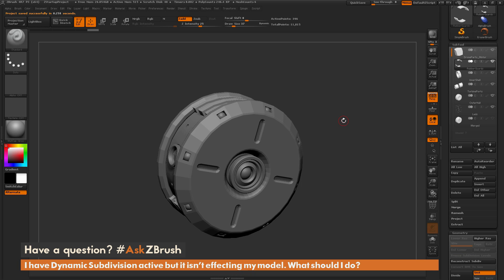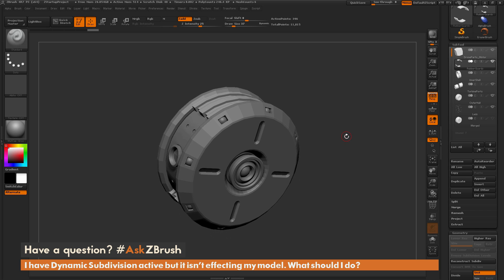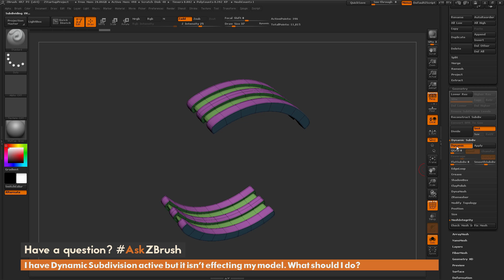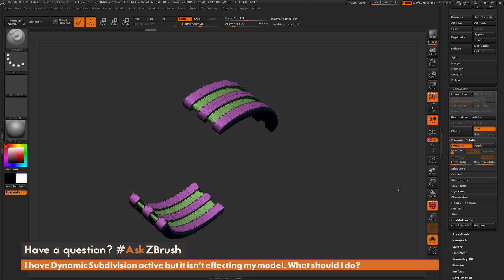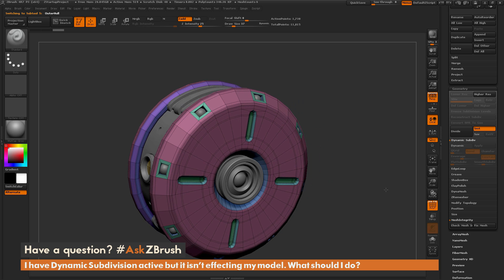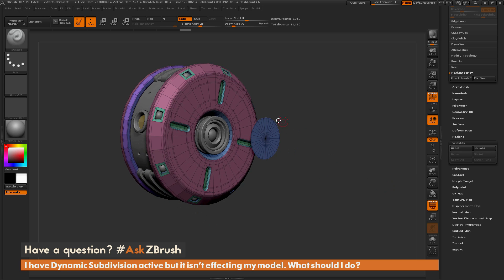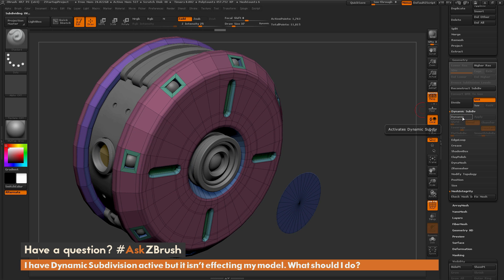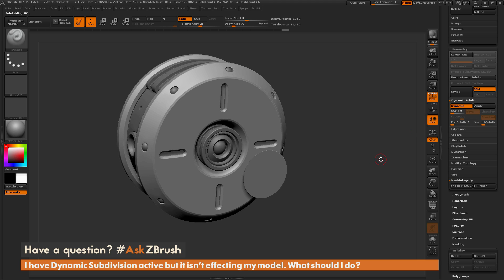AskZBrush: “I have Dynamic Subdivision active but it isn't effecting my model. What should I do?”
Video covers making sure you unhide all parts of the current SubTool before activating Dynamic Subdivisions. If a SubTool has hidden geometry Dynamic will not activate.